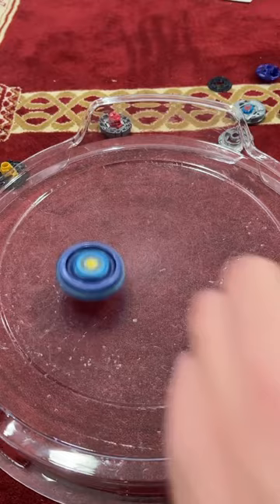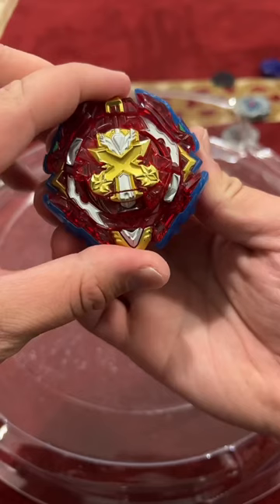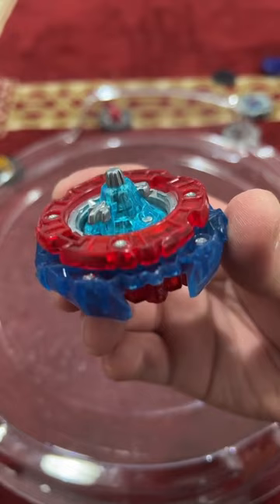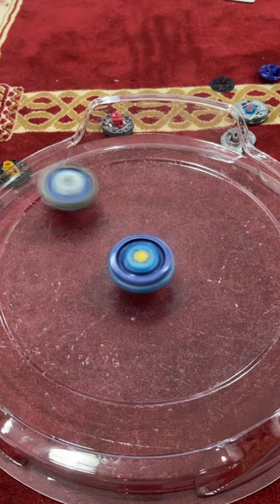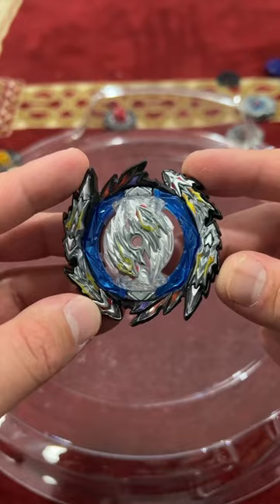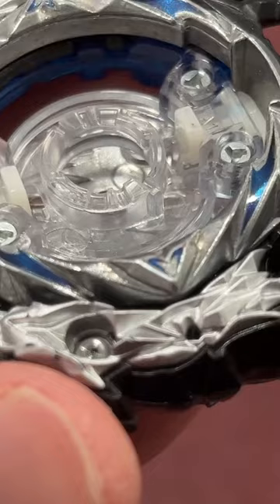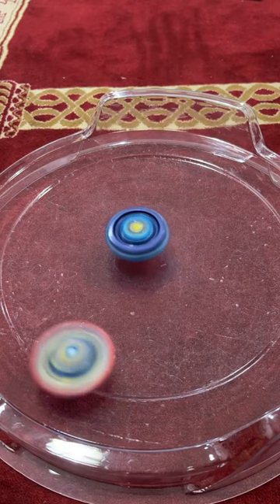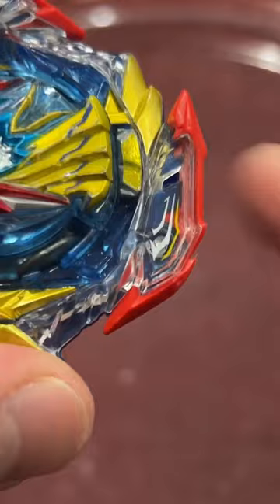Top 3 heaviest hitting attack beys